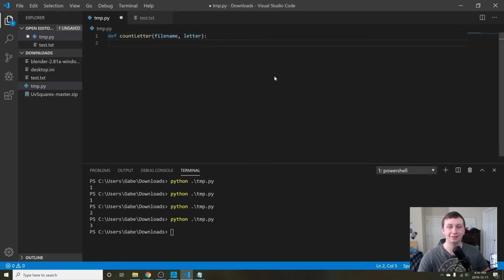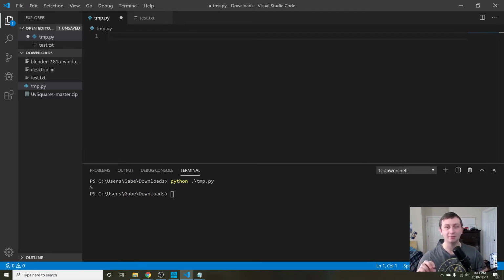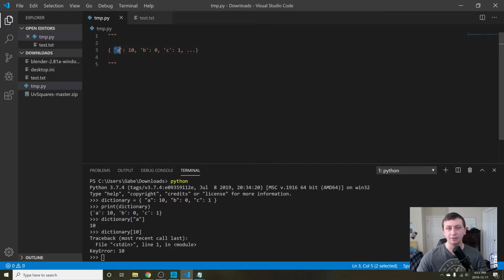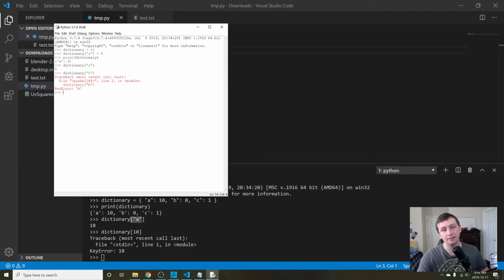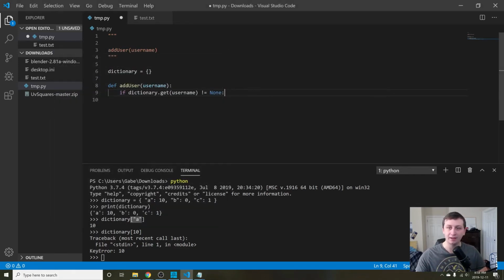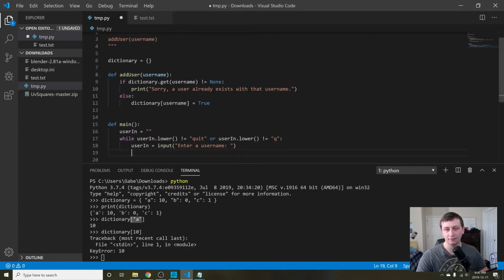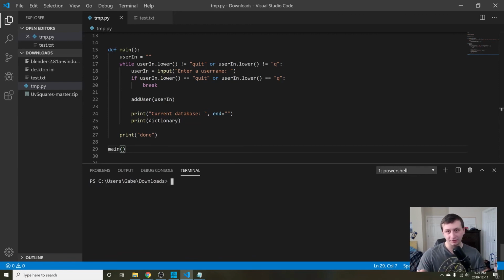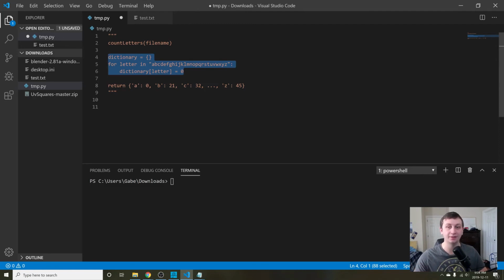Dictionaries | Python for Absolute Beginners #10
In this tutorial I go over how to use a common data structure in Python called a dictionary. I go over how to add items to a dictionary, safely retrieve them, and how to check if they are already present in the dictionary.